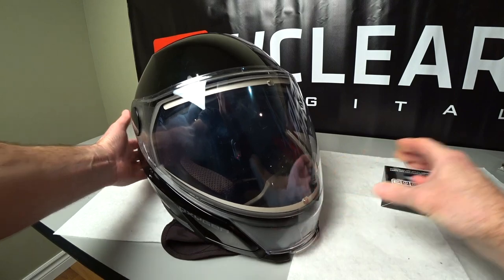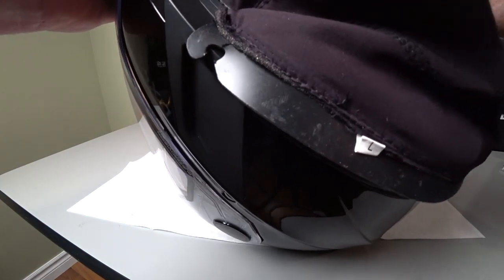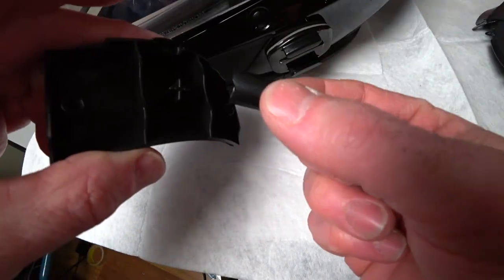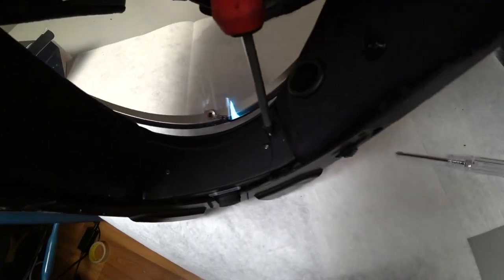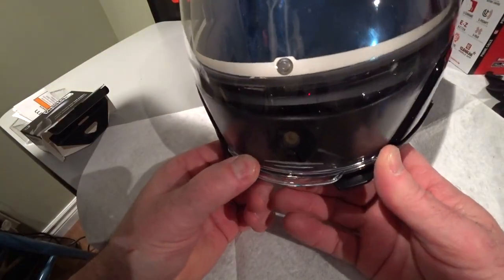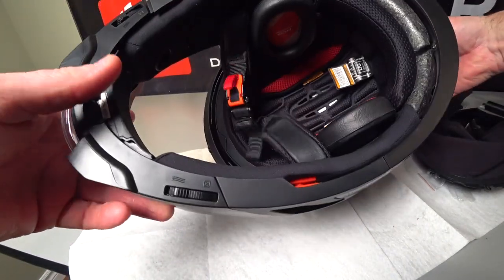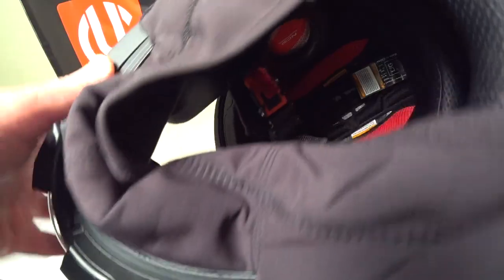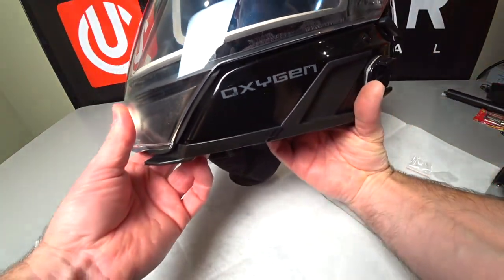BRP Ski-Doo Oxygen Helmet LED Utility Light Install | Part Style Number: 9290060090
How to install a Utility LED Chin Light in a  BRP Ski-Doo Oxygen Helmet.  The LED Auxiliary Light Install is easy and quick.  We even had a breakdown at night first ride and had to use the light to see in the dark and it is the handiest little light you can ever take with you.

Presenting the BRP Oxygen LED Utility Light Install

Mudbrats ADV
Gary Porter
Box 558
Ayr ON, N0B 1E0
Canada